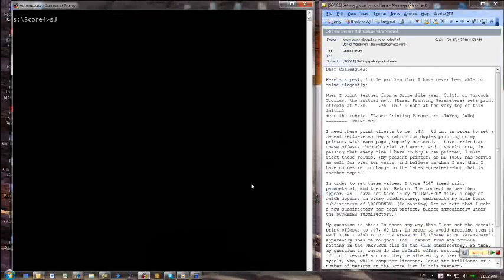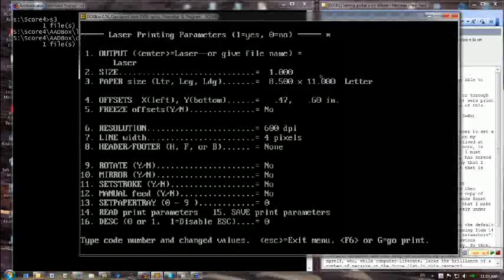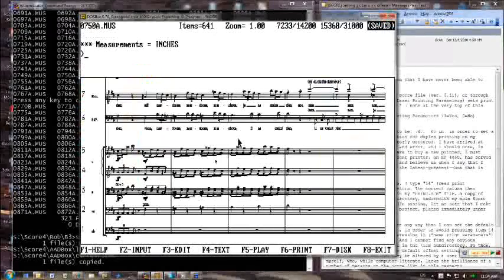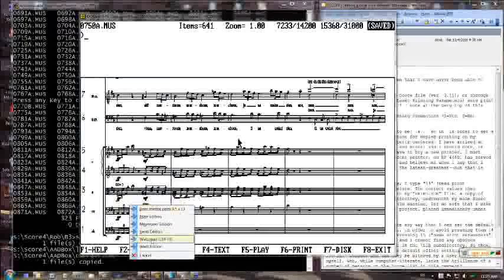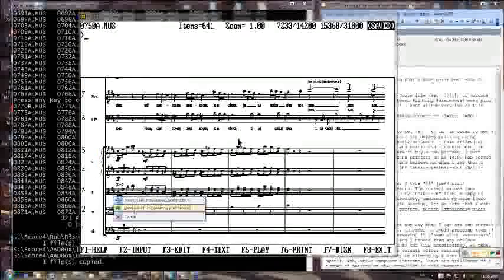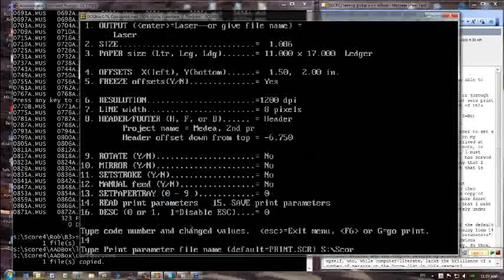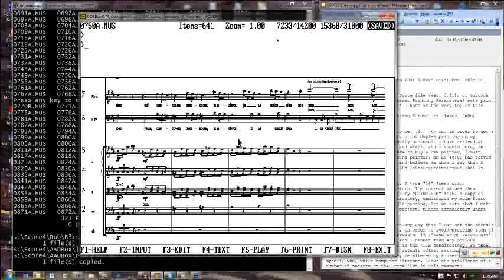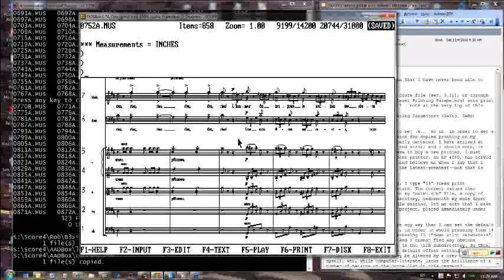Waitzman Print offsets